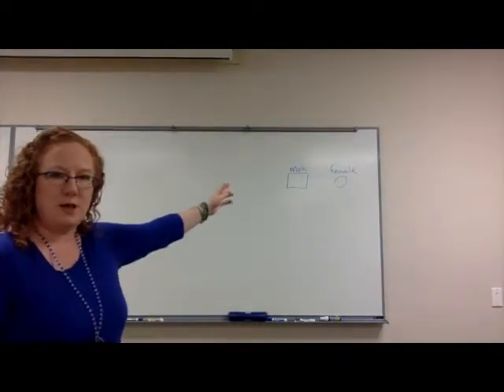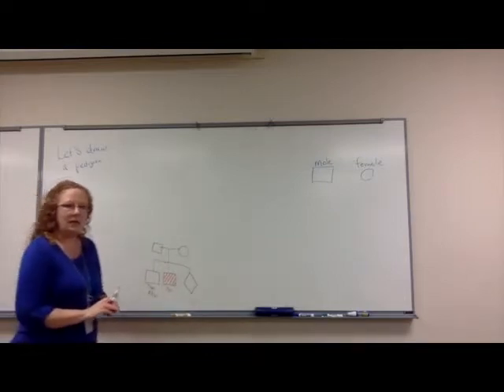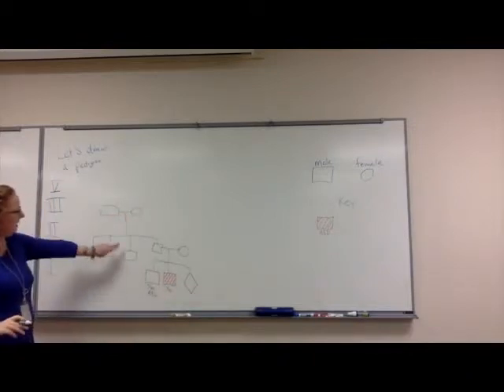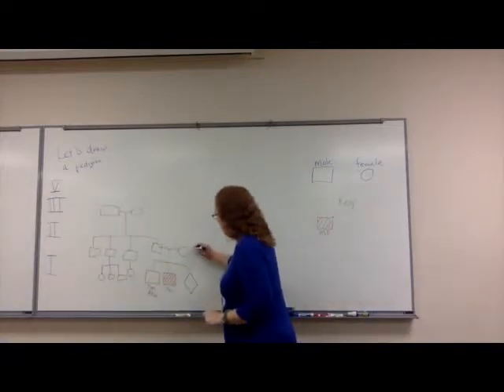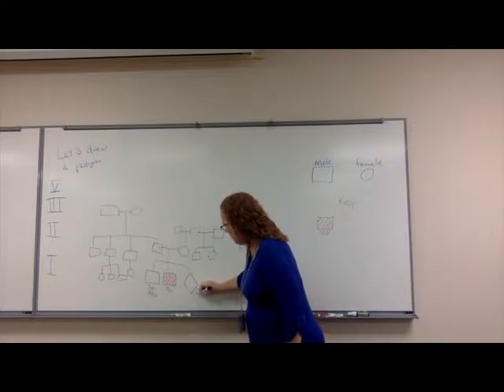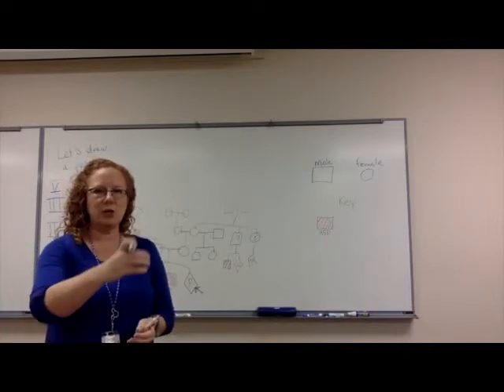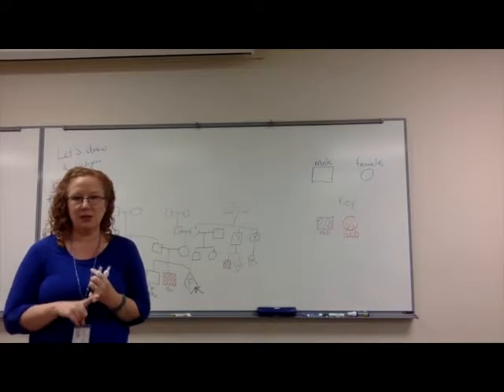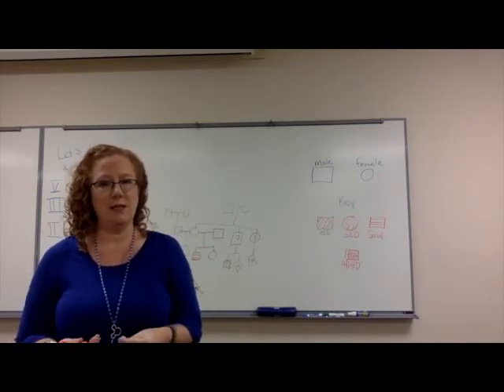How to draw a pedigree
Dr. Jackie Davie, Associate Professor of Audiology, demonstrates pedigree drawing.